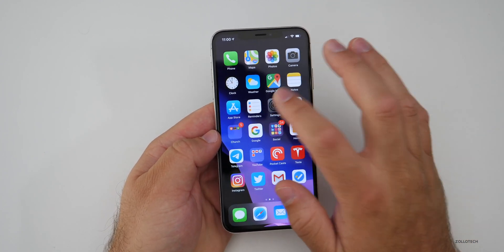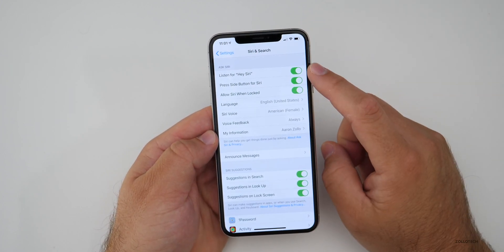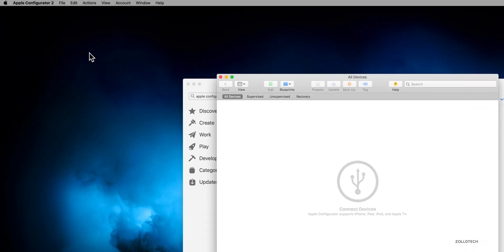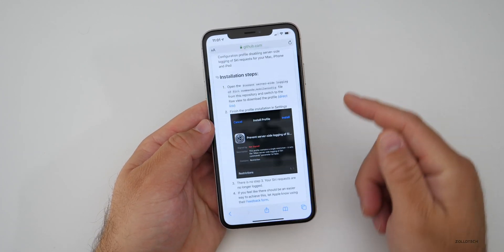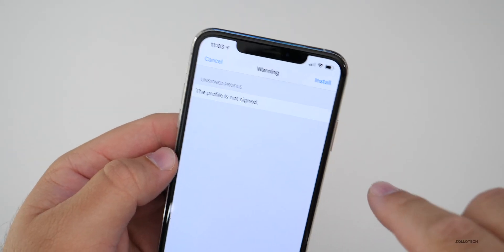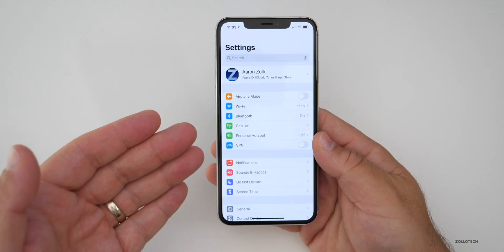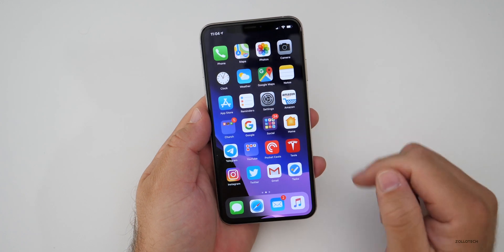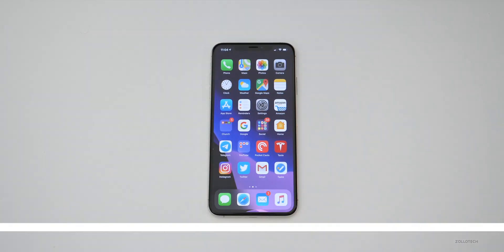Siri has been listening - How to stop sending Siri conversations to Apple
iOS, Apple and their products are generally thought to be secure, but it seems Apple and 3rd party companies have been listening to your Siri conversations.  Now this information is sent anonymously using differential privacy, but it is still a concern.  In this video I show you how to disable all conversation from leaving your iPhone, iPad, or iPod touch.  Apple has said it will have a switch in a future update to disable Siri sending conversations to Apple soon.

We you aware that Apple, Google and Alexa were training AI using anonymous conversation from Siri, Google Assistant and Alexa?  I would love to have a conversation with you about it in the comments below.

iOS 13 Public Beta 3 and Developer Beta 4 - More Features and Should You Install it?